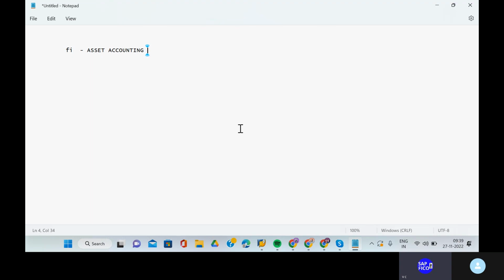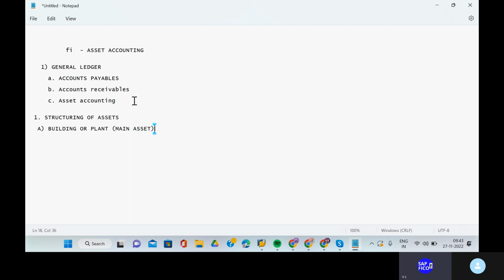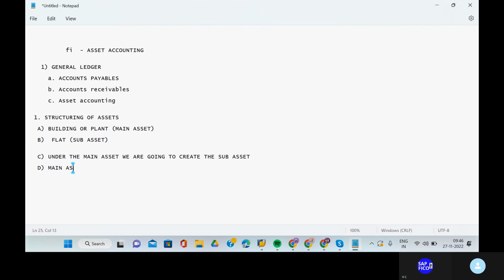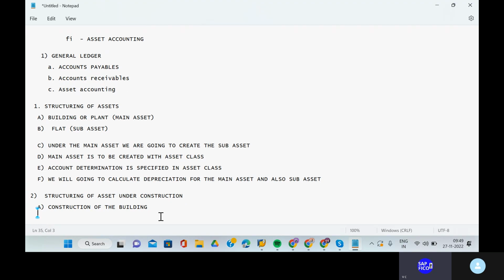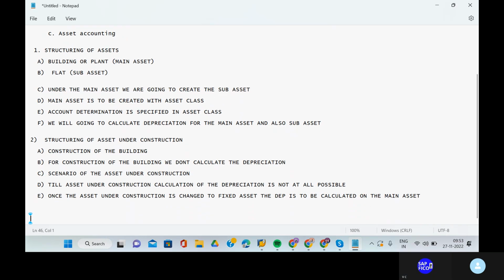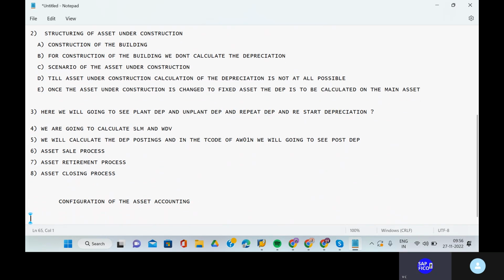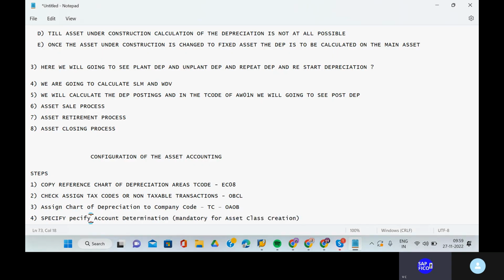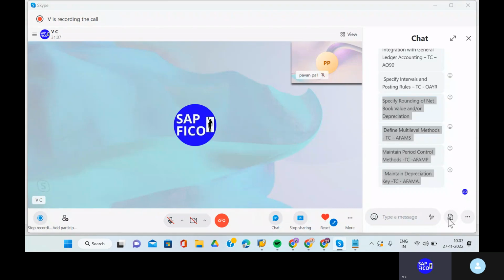ASSET ACCOUNTING COMPLETE CONFIGURATIONS , ASSET UNDER CONSTRUCTION CONFIGURATIONS, SAP FICO S4 HANA